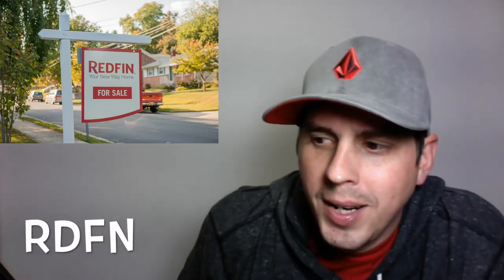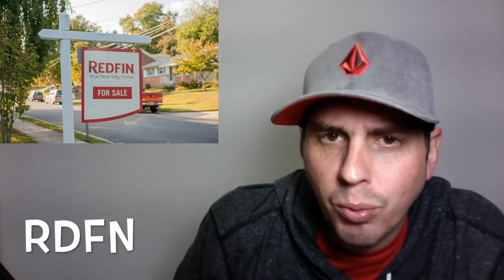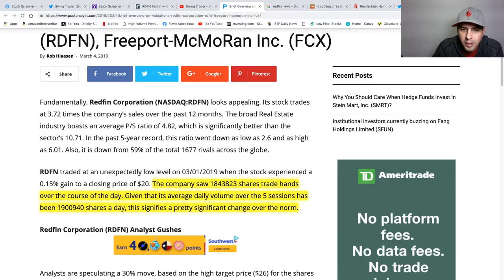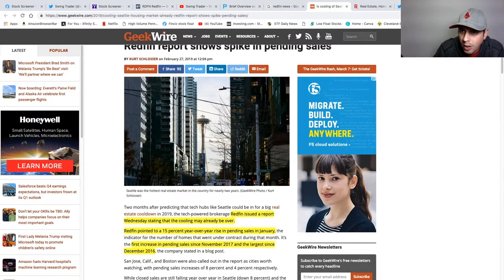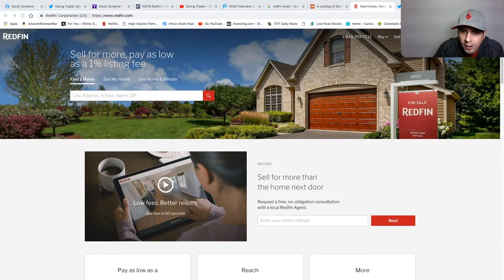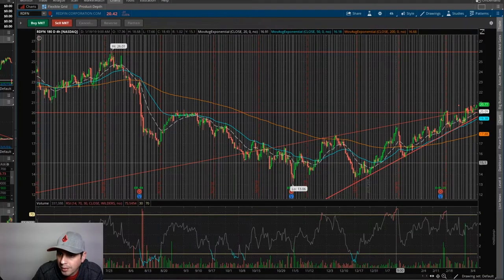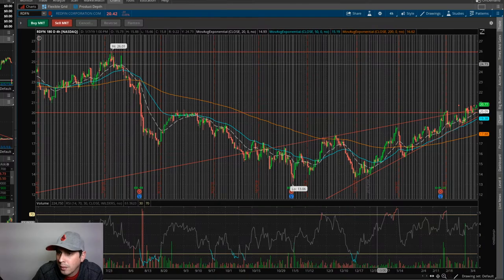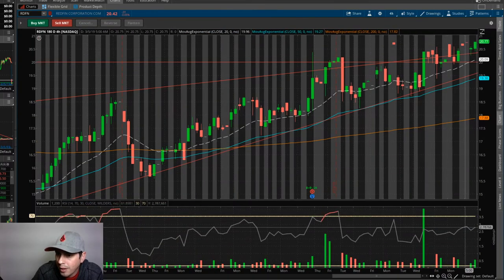RDFN Stock Redfin Real Estate for Swing Trade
RDFN redfin stock is on a steady uptrend and just broke out of its channel. Looking for for a 25% profit. Let"s take a look at what is going on for this swing trade.

These videos are for educational and entertainment purposes only. Investing of any kind involves risk. While it is possible to minimize risk, your investments are solely your responsibility. It is imperative that you conduct your own research. I am merely sharing my opinion with no guarantee of gains or losses on investments.